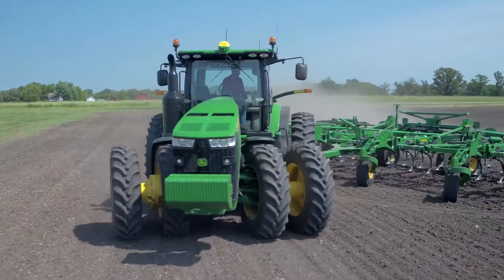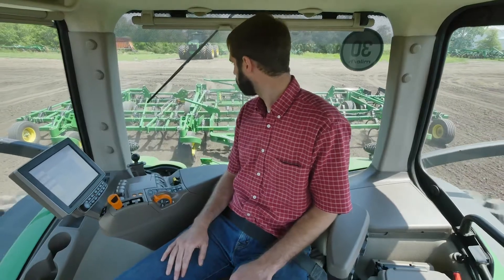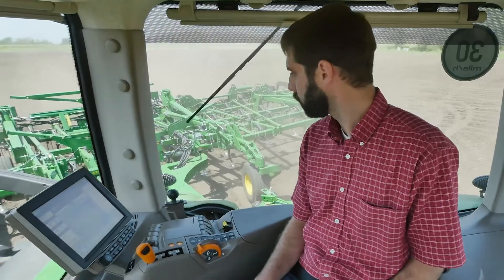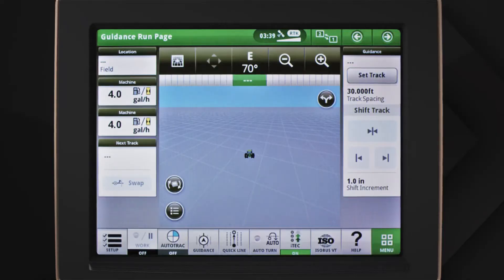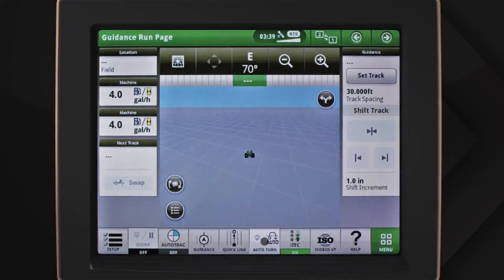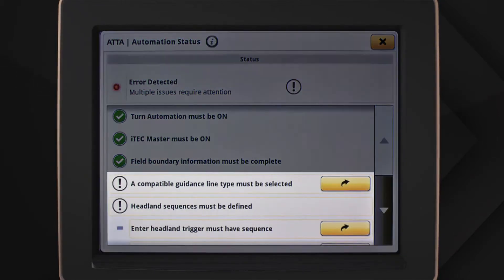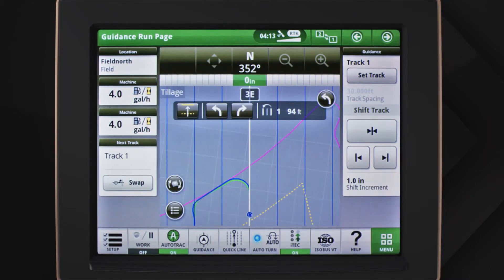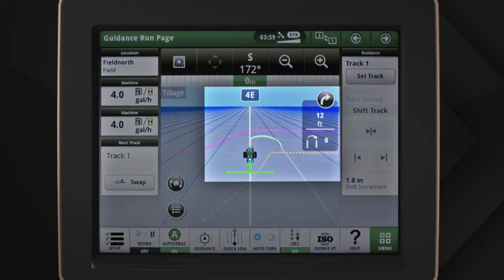Advanced Guidance Solutions from John Deere: AutoTrac Turn Automation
AutoTrac Turn Automation advances John Deere’s AutoTrac solution by enabling automated end turns and automated implement sequences. Operators are able to enjoy the benefits of machine automation and guidance throughout more of the field.